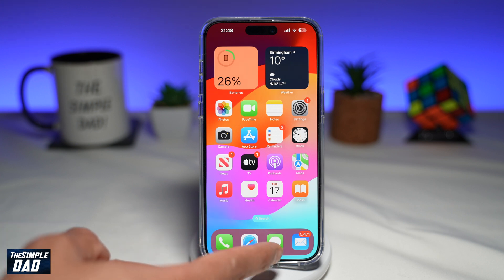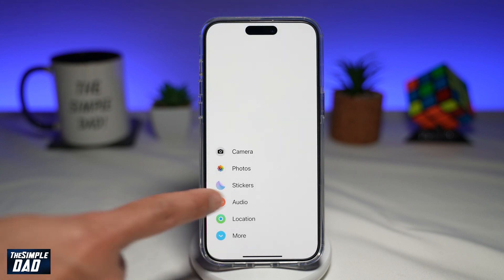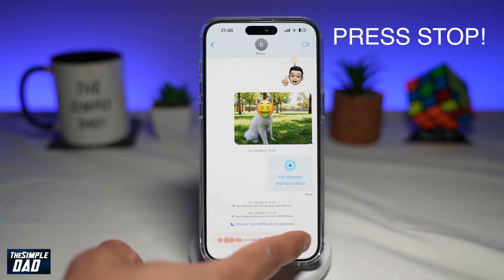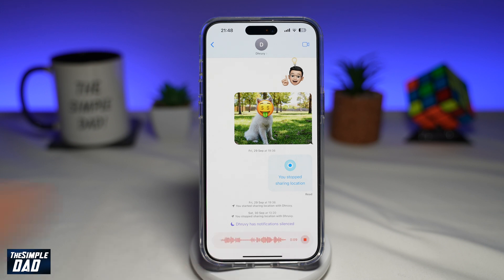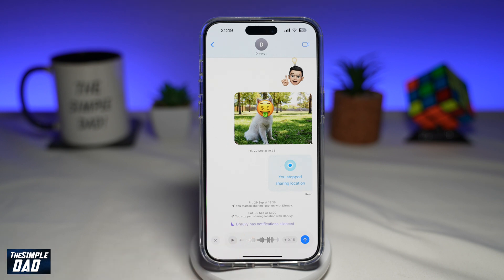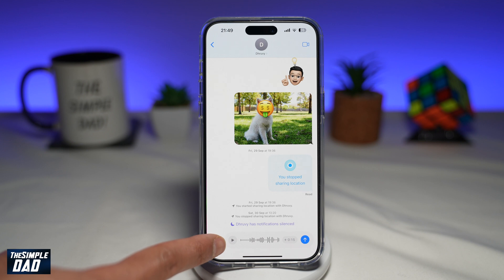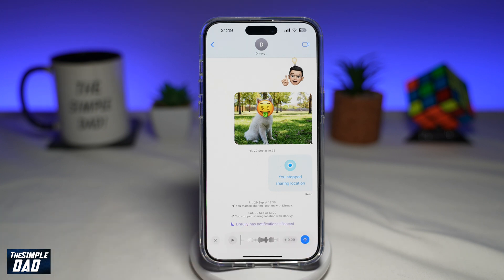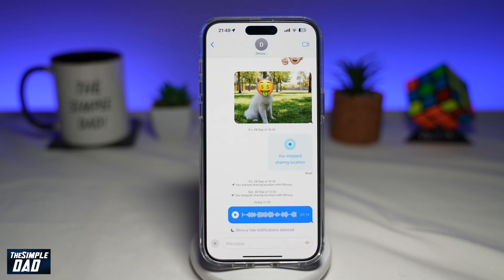How to Pause and Continue Recording Audio Message on iPhone iOS 17 (2023)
00:00 Intro
00:10 Like or no Like
00:20 How to Pause and Continue Recording Audio Message on iPhone iOS 17